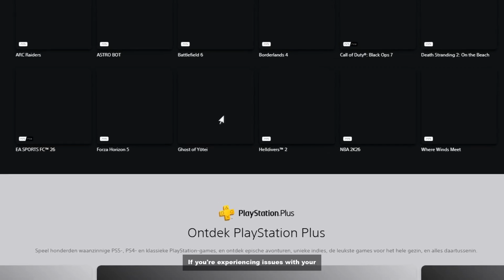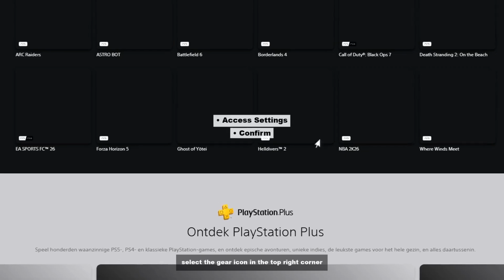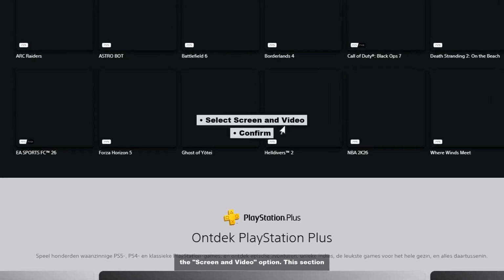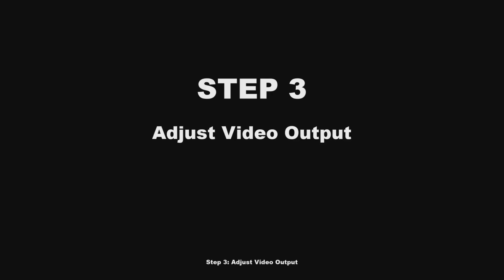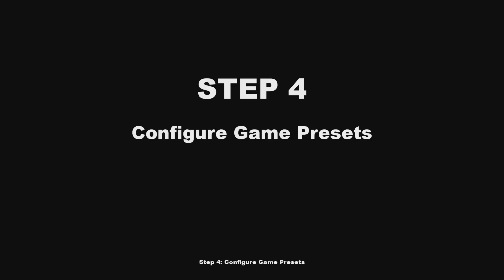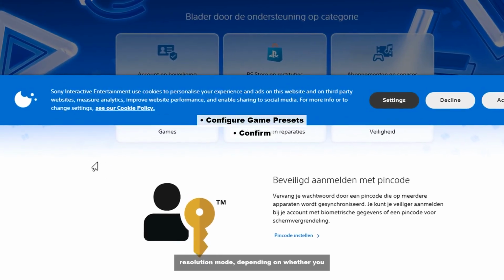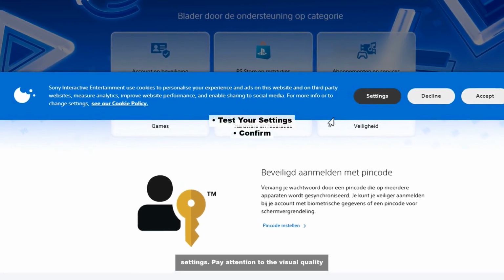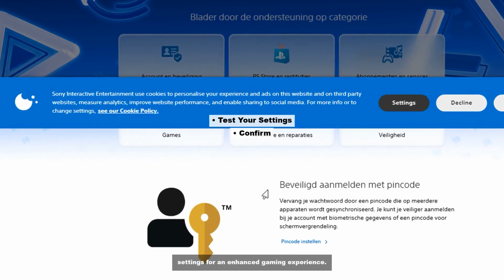How To Fix PlayStation 5 Graphics Settings 2026 (STEP BY STEP)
In this video, we will show you how to fix PlayStation 5 graphics settings 2026 (STEP BY STEP). Whether you're experiencing performance issues or just want to optimize your gaming experience, this guide covers all the common search phrases like 'PS5 graphics fix' and 'optimize PS5 settings.'